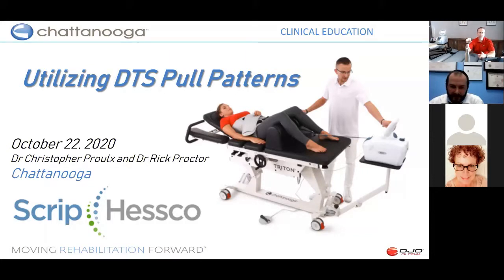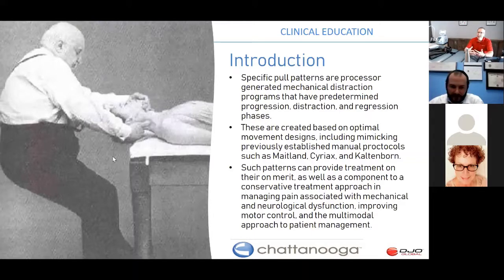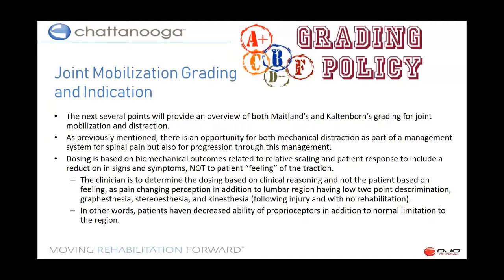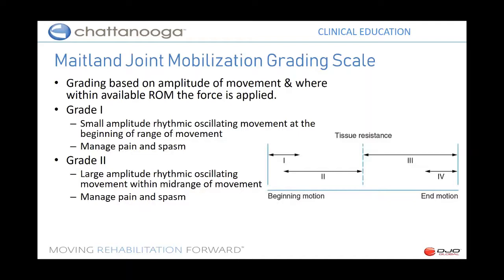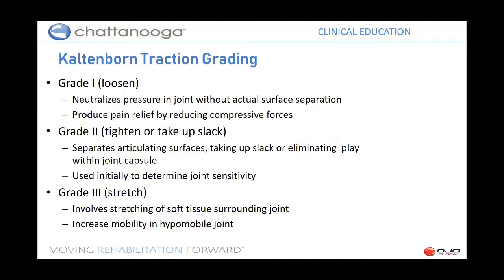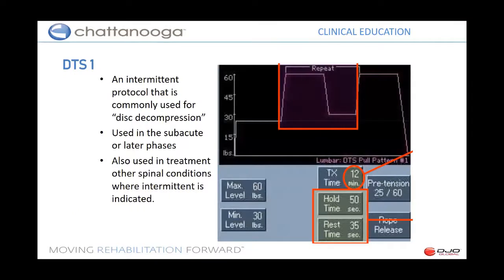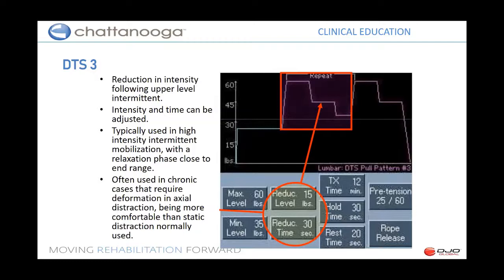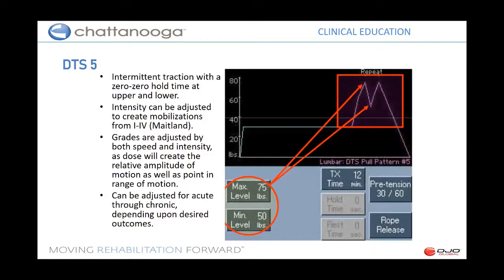DTS Pull Patterns Reviewed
This is a prerecorded webinar on discussing the Chattanooga DTS Pull Patterns.  Recorded Oct 2020.